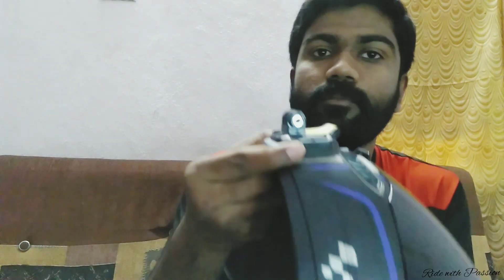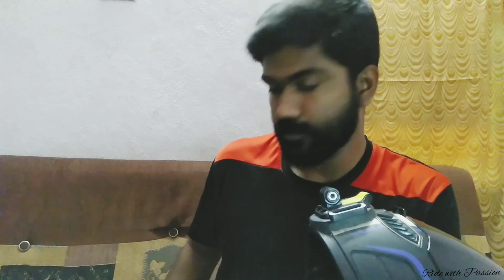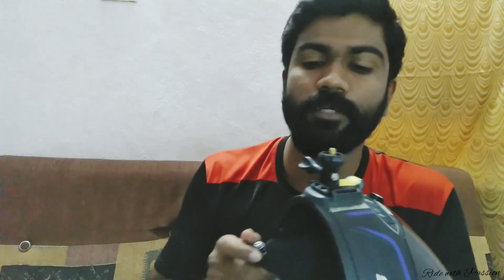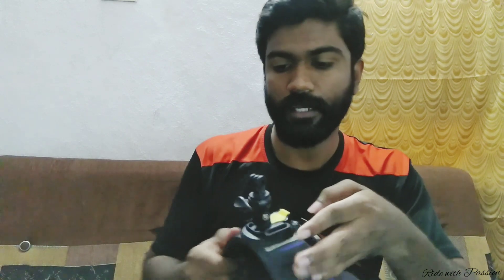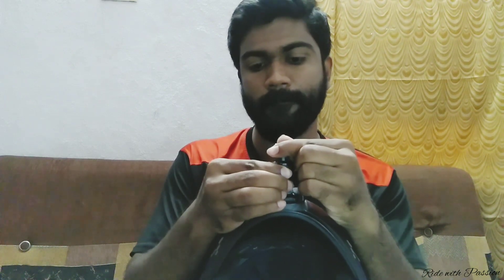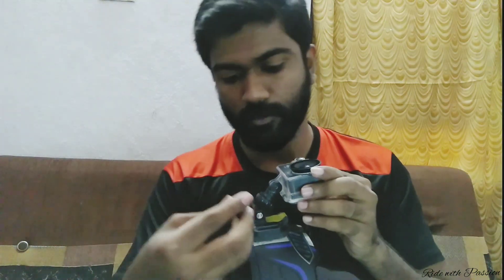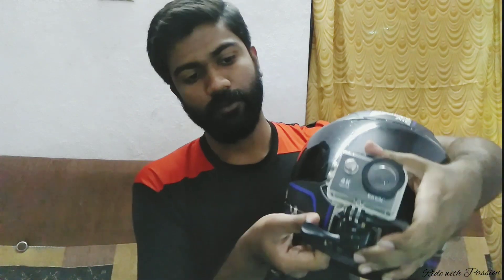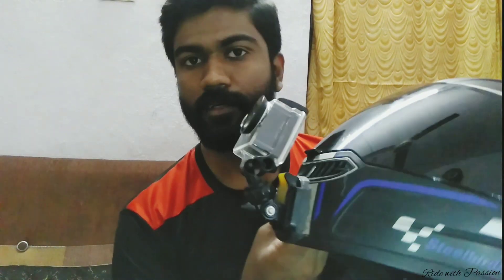How to Mount Action Camera on Helmet | no J mount or drill needed (easy ) | Eken H9R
How to Mount Action Camera on Helmet:
 This video is all about mounting Action camera on Helmet without using J mount, just 2 minutes needed really easy process.no drilling needed.